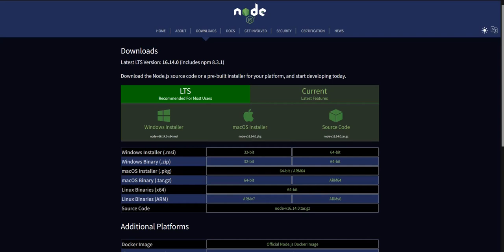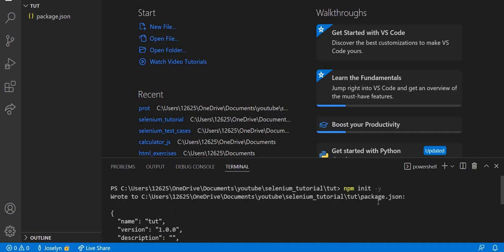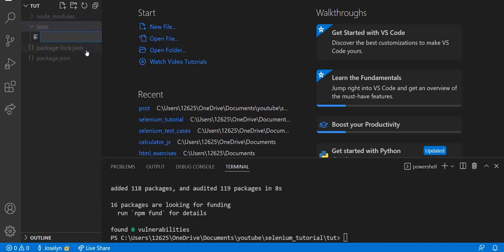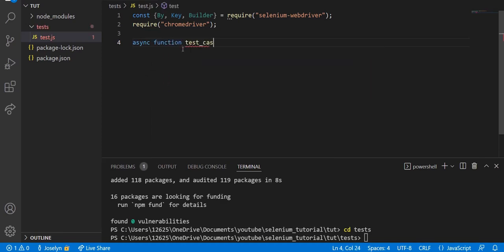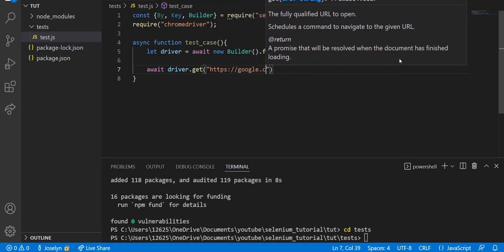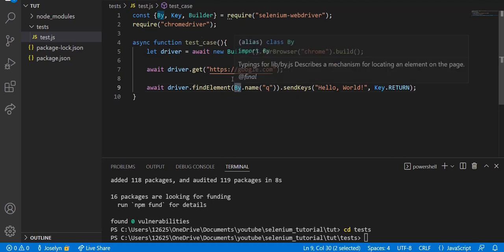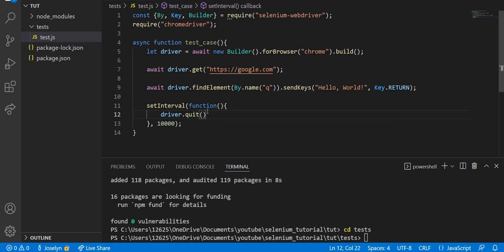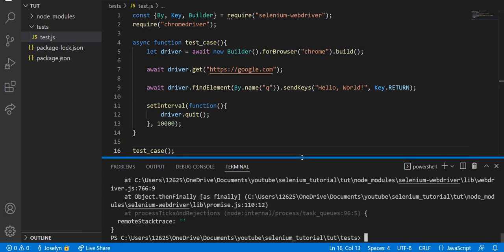Selenium in JavaScript: Part 1 (Hello, World!)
Hello everyone, welcome to SteamCode! In this part of the Selenium in JS series, I will be showing you how to create the basic skeleton code for web task automation and web scraping. If you have any questions, do not hesitate to leave them in the comment section down below or on Discord!